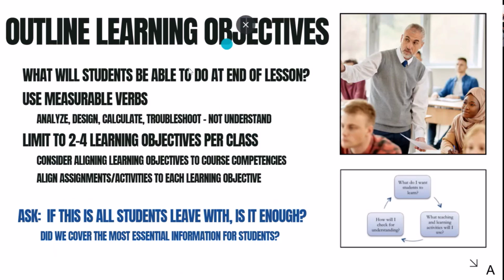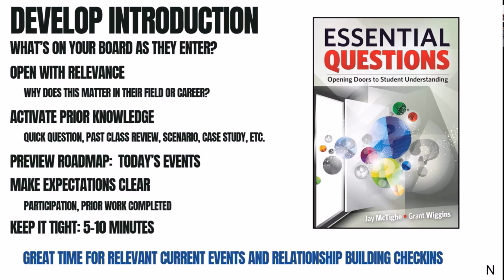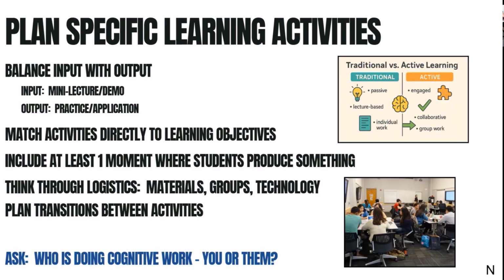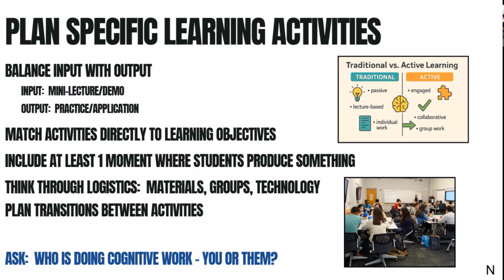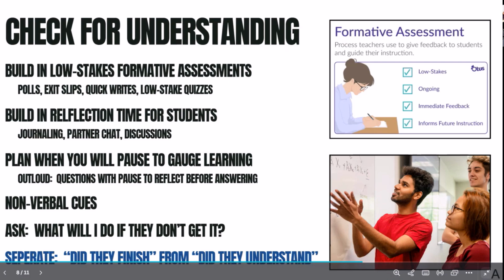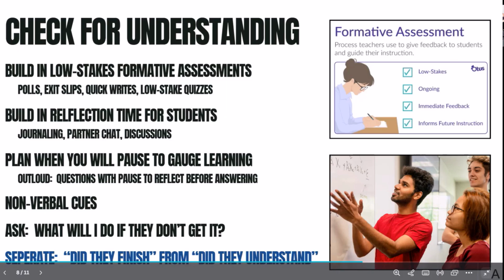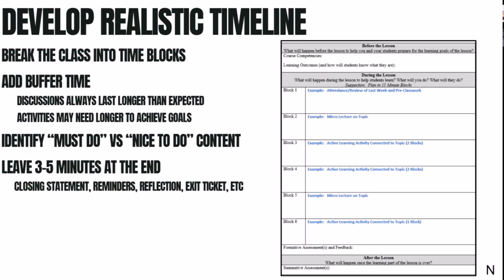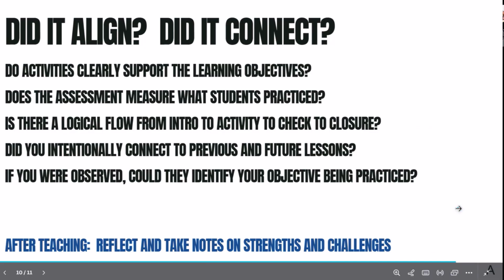FQAS Foundations: Lesson Planning in Higher Education